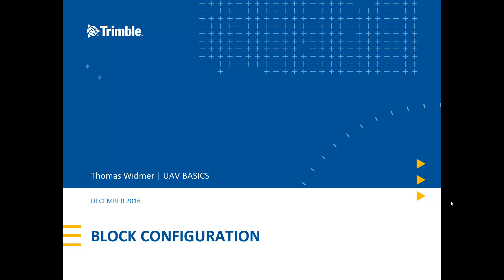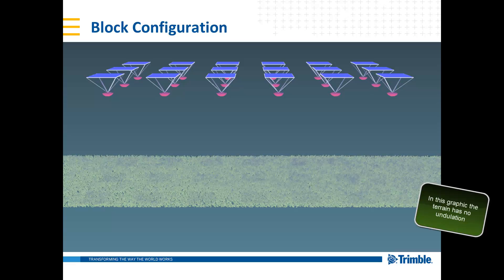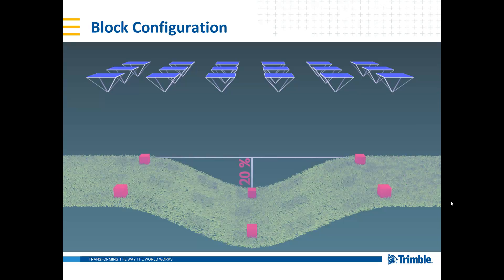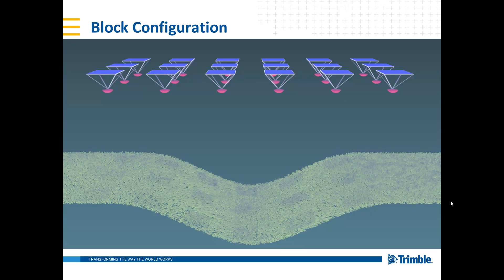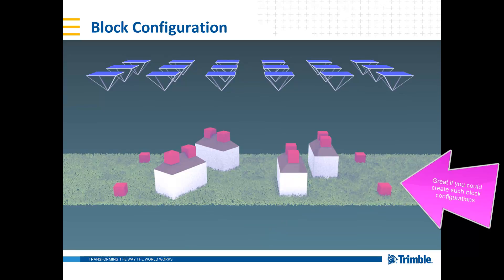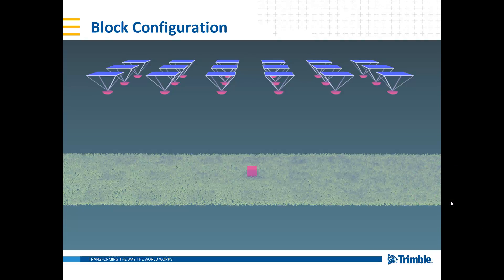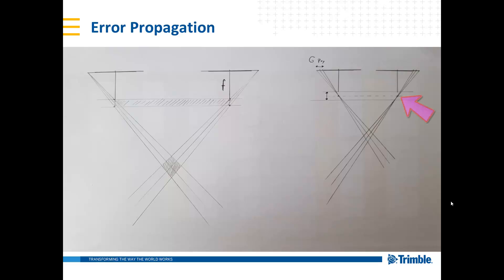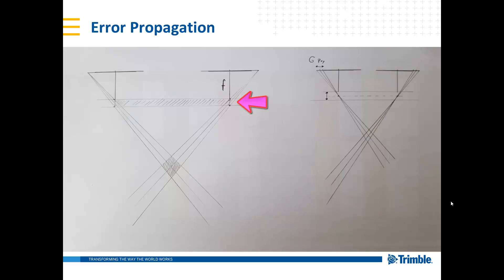inpho UASMaster - Basics Block Configuration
UAV Basics wants to cover general topics of UAV photogrammetry.